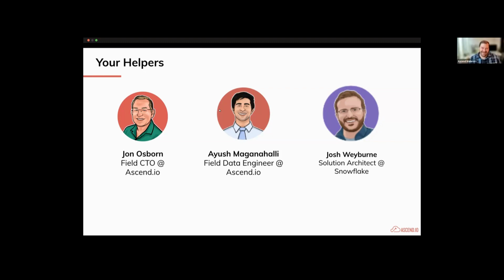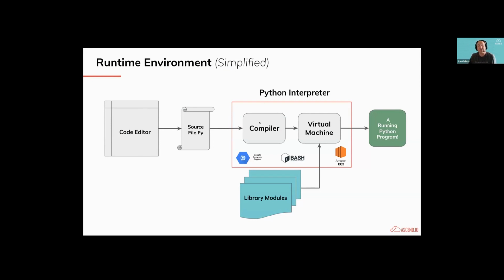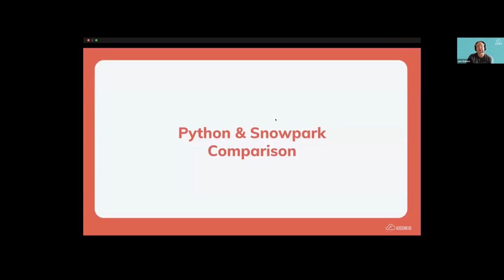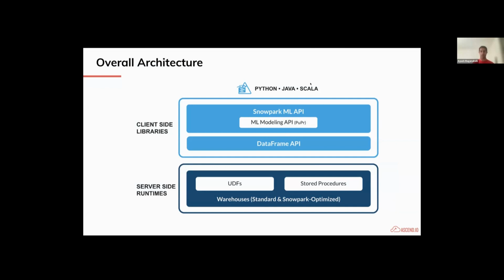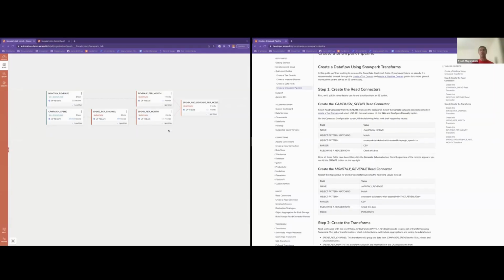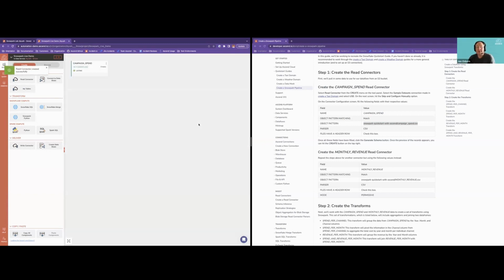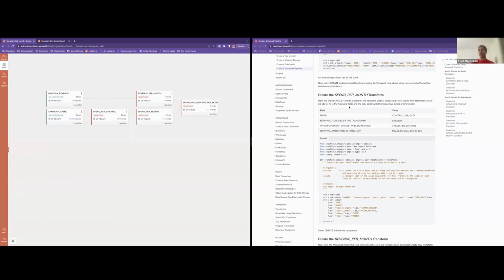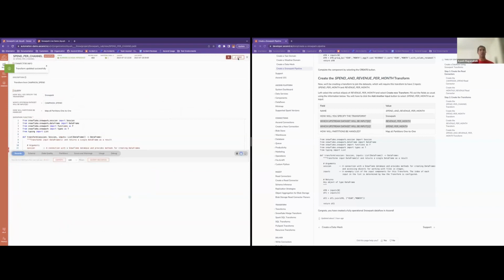Demystify Snowpark Setup for Data Engineering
Want to start building data pipelines using Snowpark? Join us for a hands-on lab and make your first pipeline in under 10 minutes.

Python is a powerful language for data engineers, but have you wondered how it works on Snowflake? How is it different with Snowpark? And what’s required to get started?

In this session, our field data engineer will guide you through the intricate mechanics of Python setup on Snowflake in two modes: manual and simplified with Snowpark libraries and Ascend.io. This will give you a strong understanding of your options as a data pipeline developer looking beyond SQL-based data transformations. By the end of this session, you will have built your first Python data pipeline and be ready to make dozens more on your own.

In 60 minutes, we will:
- Deep dive into Python’s inner workings, gaining a comprehensive understanding of its operations on Snowflake
- Discover how Snowpark and Ascend.io can accelerate your time to pipeline deployment
- Build your first Python data pipeline in less than 10 minutes.

*Prerequisites to Participate in This Lab*
We welcome everyone to attend and watch this virtual hands-on lab. However, to actively participate you will need:

- Basic knowledge of SQL
- Familiarity with Python and Snowpark-specific commands is not required. We will provide you with the code for the lab.
- An Ascend.io and Snowflake account with:
--- Ascend.io cloud free account configured with Snowflake credentials (start the process

Jon Osborn
Field CTO @ Ascend.io
Experienced technology executive with deep management and development experience using cloud-native solutions for agile data delivery. He is passionate about building high-performance teams and zero impedance paths to production. With his background and track record of success, he excels at defining the combinations of business justification, executive support, mindset shift, and cultural changes required to drive a winning data modernization strategy.

Ayush Maganahalli
Field Data Engineer @ Ascend.io
Ayush Maganahalli is an accomplished data engineer with extensive experience in several analytics and software development roles. Harnessing his expertise in Python, SQL and Java, Ayush advises Ascend customers to get the most value from their data and significantly accelerate their data pipeline development. He is committed to inclusive tech education through leadership roles in organizations like ANova and Codeology at UC Berkeley

Josh Weyburne
Solution Architect @ Snowflake
Josh is a passionate technical leader that has helped customers drive value with data technology for the past 10+ years at leading technology companies like Palantir, Tableau and Snowflake.

*Outline*
Introduction
- 00:00:00 - Opening remarks and introductions
- 00:02:35 - Agenda

Getting Started
- 00:04:10 - Getting an Ascend Account

Python & Snowflake
- 00:06:00 - What is Python?
- 00:07:22 - Data at Scale
- 00:08:50 - Snowpark Execution Model
- 00:13:20 - Snowpark simplifies running Python on Snowflake

Getting Started in Snowpark
- 00:16:37 - Snowpark Getting Started Guide
- 00:18:01 - Overall Architecture
- 00:18:37 - Step 1: Signing up for Snowflake
- 00:19:25 - Step 2: Load your DataFrames
- 00:19:57 - Step 3: Create Your Transformations
- 00:21:13 - Step 4: Save the Transformed Data
- 00:21:25 - Step 5: View and Return Transformed Data
- 00:21:38 - Step 6: Deploy To A Stored Procedure

Accelerating with Ascend
- 00:22:10 - How Does the Work Change?
- 00:23:28 - Ascend for Snowpark
- 00:25:55 - Python in Ascend

- 00:26:37 - Lab & Ascend Introduction
- 00:28:15 - Create a Read Connector to Ingest Data
- 00:33:33 - Creating Snowpark Transforms

Q&A & Closing Remarks
- 00:44:00 - What's exciting about Snowpark
- 00:45:45 - Future Snowpark Features
- 00:49:30 - Closing Remarks